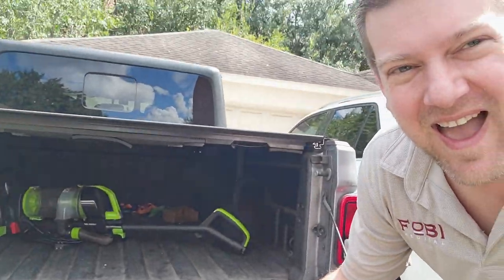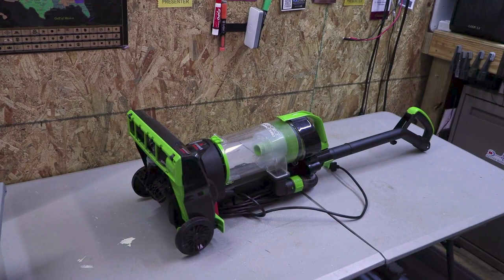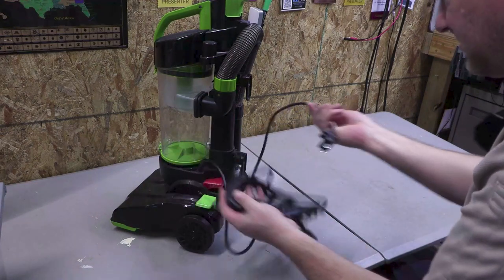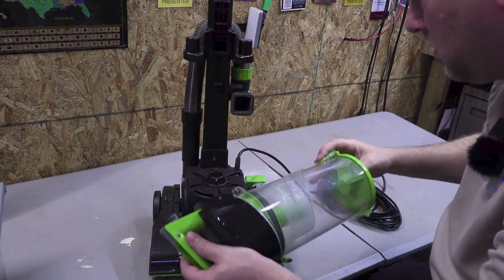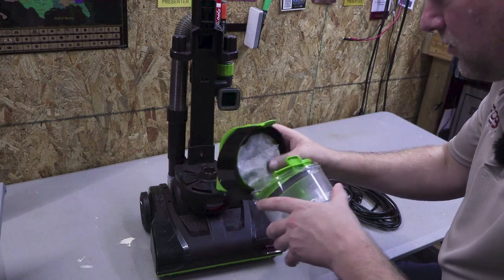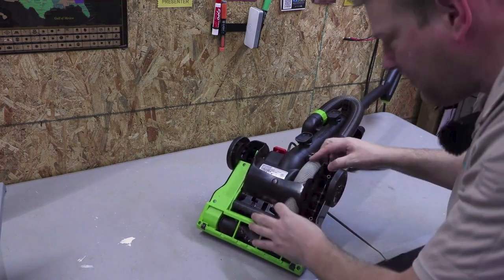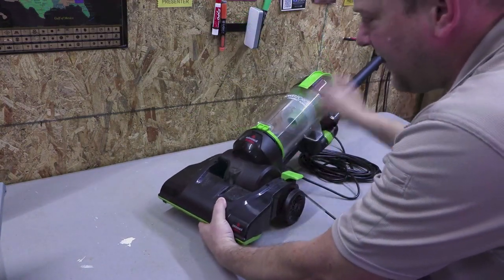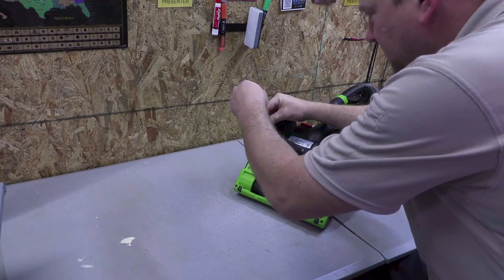Dumpster Dive #2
Need help finding a job? (USA Residents) Go to BetterBiomed.com